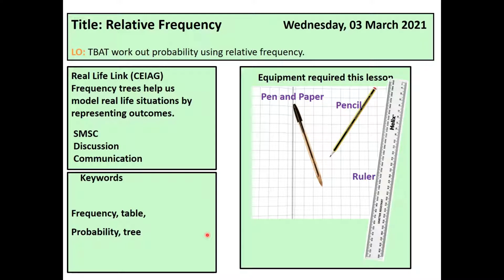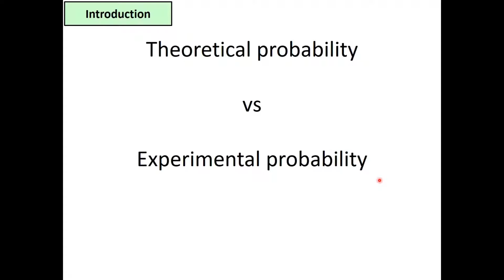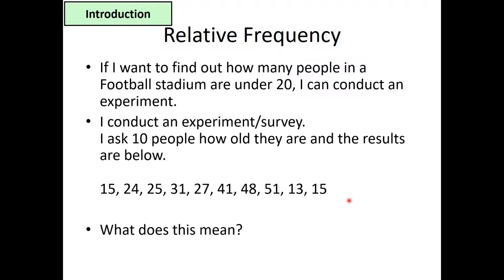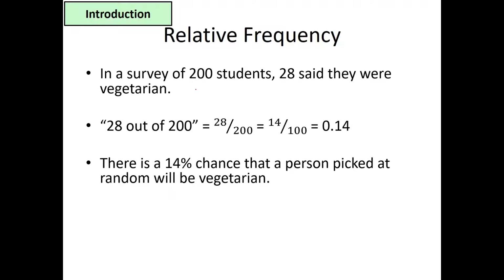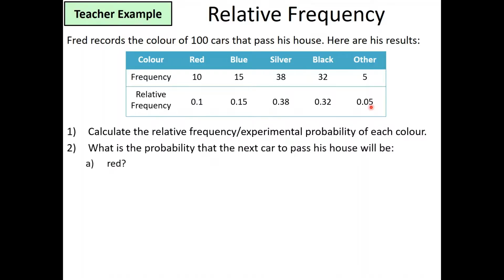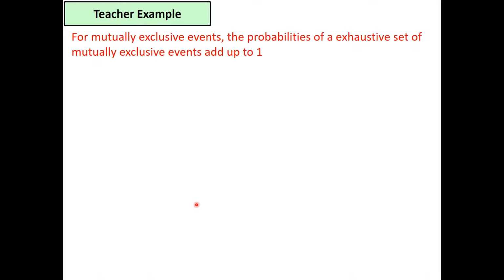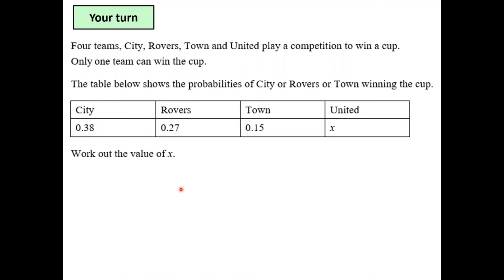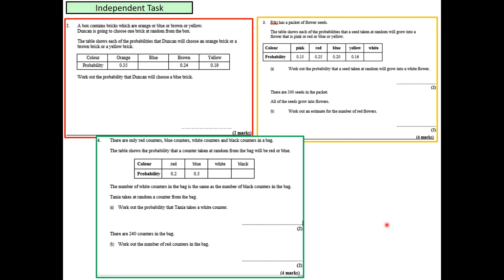Maths - Relative Frequency (H) Yr 10